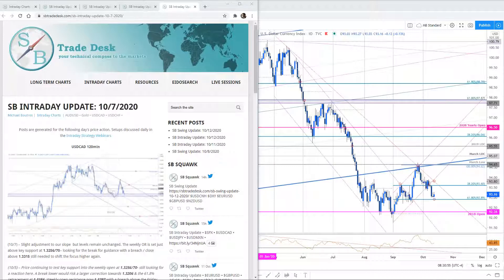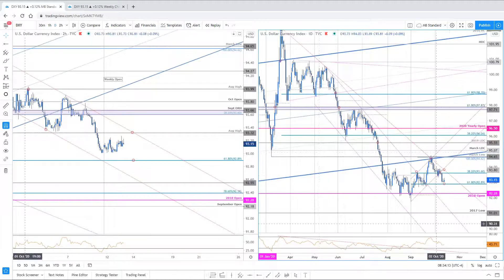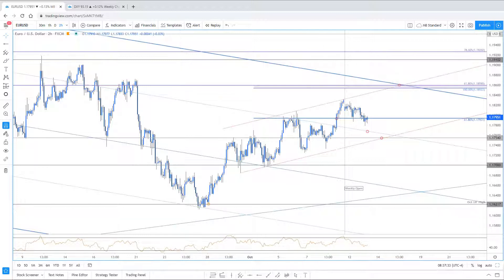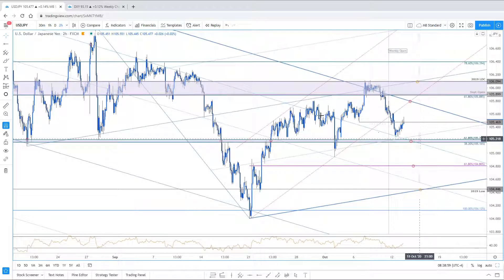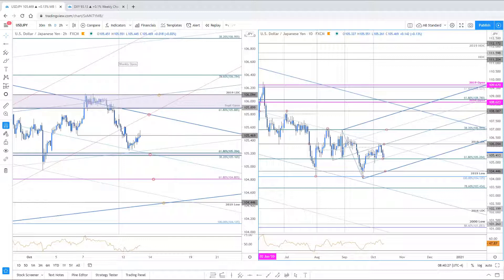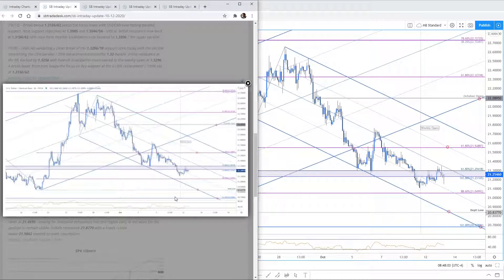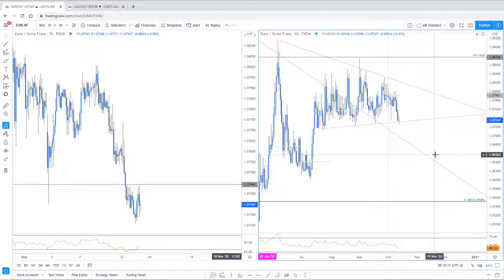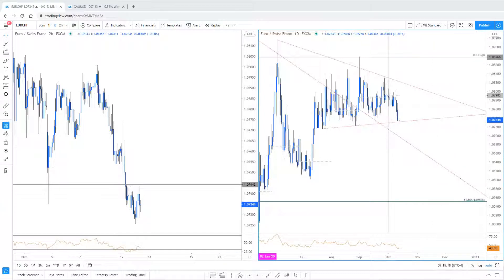Intraday Strategy Webinar: 10/13/2020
SB Trade Desk Intraday Strategy Webinar with Technical Strategist and Co-Founder Michael Boutros.